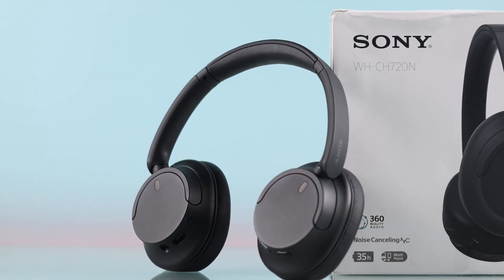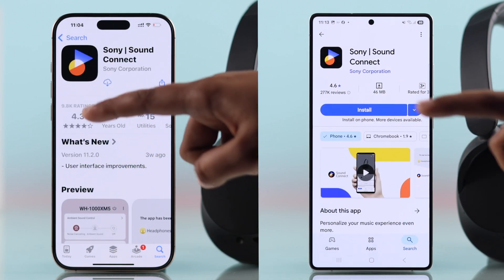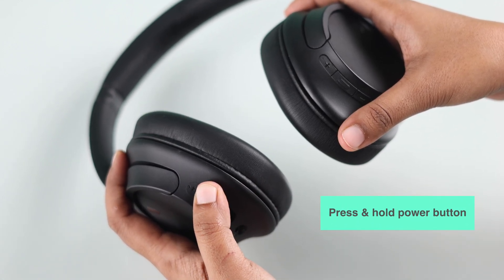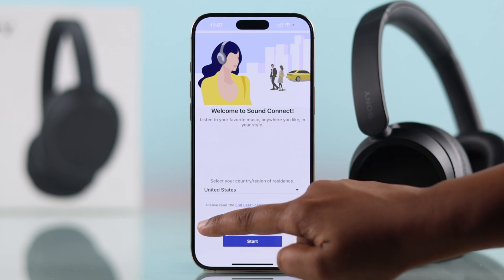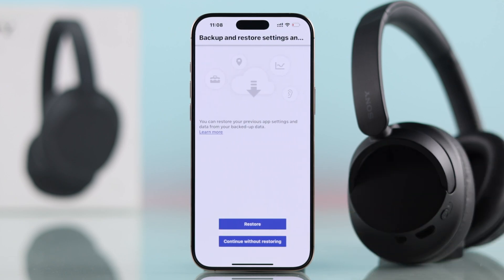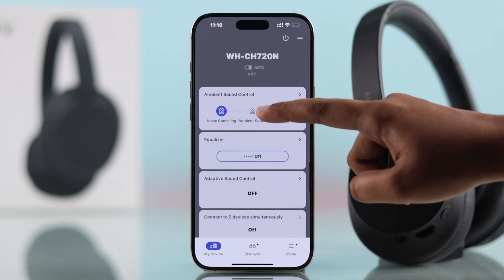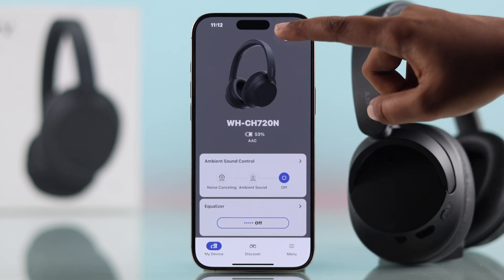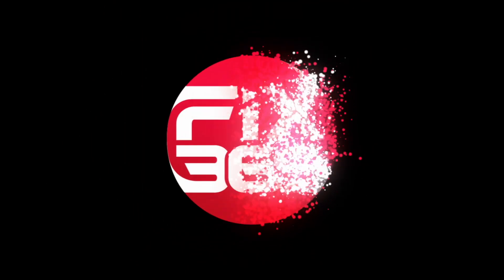How to Connect Sony WH-CH720N with Sony Headphones App! [Setup Guide]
Need help to connect your Sony WH-CH720N headphones with the Sony Headphones Connects App for more customization options, like equalizer, noise canceling, updates, and more? Searching for a step-by-step guide to use the Sony headphone Connect App Setup guide? Well, You’ve come to the right video.

Follow the 2-step guide to pair and set up your Sony 720N headphones with Sony Headphone Connect Apps properly. We will also show you what customizations and features you can use on Sony Headphone App as well.

0:00 Intro: Connect Sony WH-CH720N with Sony Headphones Connect App
0:09 Step 1: Install the Sony Headphone Connect App and enable the settings
0:25 Step 2: Pair Sony 720N Headphone to Sony Headphones Connect App
1:12 Use the Sony Headphone Connect App with Sony WH-CH720N